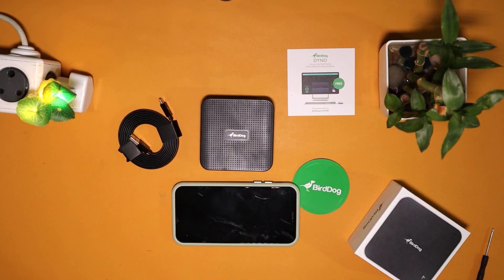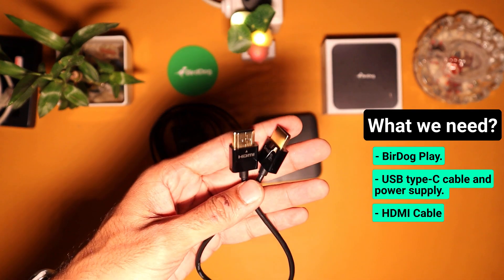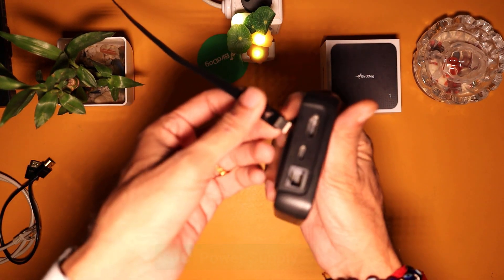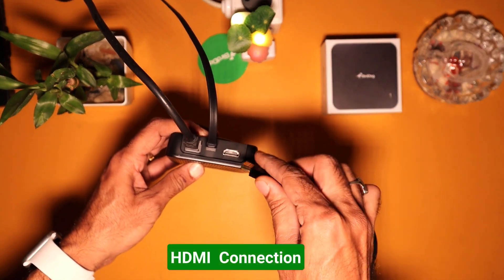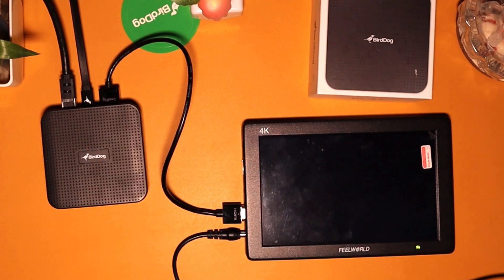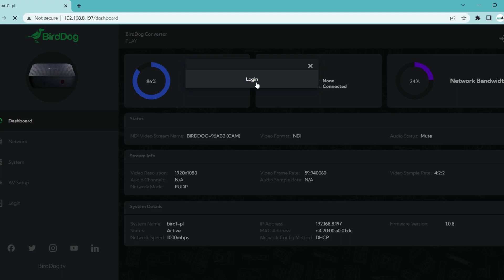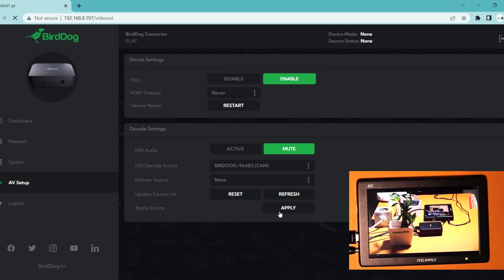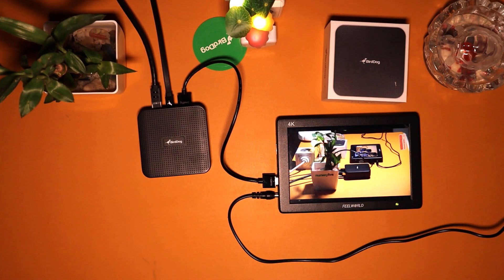BirdDog PLAY 4K NDI Player - Setup & Demo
Hello World. Come PLAY
Meet PLAY, the newest and smallest 4K NDI Player on the planet with full support for NDI 5. Now connections are a breeze, simply connect PLAY to your NDI network, plug it into your TV via HDMI, and use your own remote to browse the new and gorgeous interface.
NDI 5
PLAY supports all the new NDI 5 functions including high bandwidth NDI, NDI HX2, NDI Remote, and NDI Bridge.

4K UHD. HDMI 2.0
Receive NDI in resolutions all the way up to 4Kp60.

Tiny footprint
Play measures just 85mm x 85mm x 19mm and only weighs 97grams.

USB Power
PLAY is powered by standard USB-C for maximum flexibility.

Magnetic Base. Non-slip grip ring
Attach PLAY behind your TV screen with the built-in magnet or sit in front of the TV confidently with its non-slip rubberized grip ring.

CEC control. BYO remote
The built-in CEC control lets you use your own remote to browse and play NDI sources.

Incredible API support
RESTful API, Crestron control module, Zoom API, Q-SYS API. You name it, PLAY supports it.

Beautiful interface
Navigation to your NDI sources is an absolute breeze within the gorgeous PLAY interface.

Automatic source detection
PLAY automatically scans your network for NDI sources and brings them up with a thumbnail view.

BirdDog Cloud Connect
Integrate PLAY with BirdDog Cloud Connect to use as a viewer for all your global BirdDog Cloud endpoints. Browsing is super intuitive, and the speed of connection is lightning fast. High-quality video in as little as 2 frames from anywhere in the world. Yes. You read that right. 2 frames latency.

BirdDog PLAY Features
PLAY supports all NDI 5 functions including high bandwidth NDI, NDI HX2, NDI Remote, NDI Bridge
4K UHD. HDMI 2.0 - Receive NDI in resolutions all the way up to 4Kp60
RESTful API, Crestron control module, Zoom API, Q-SYS API